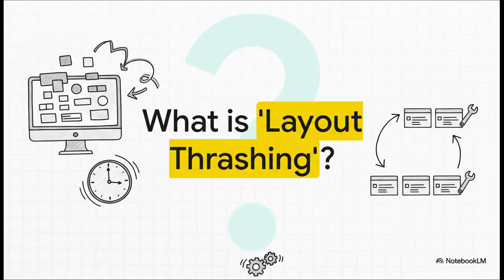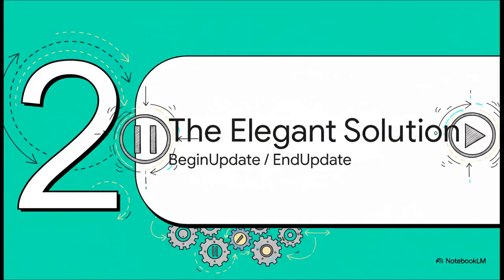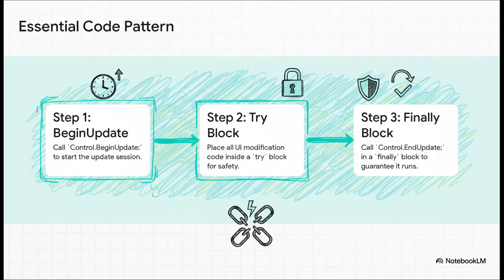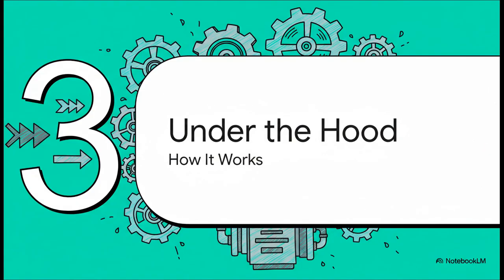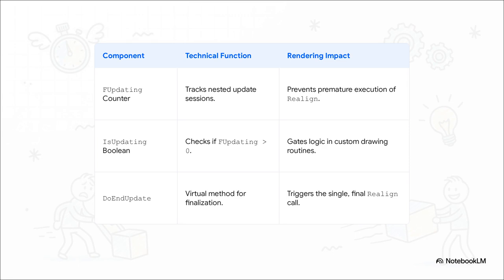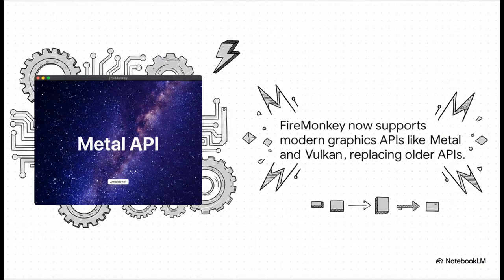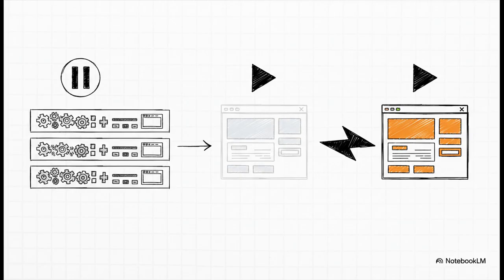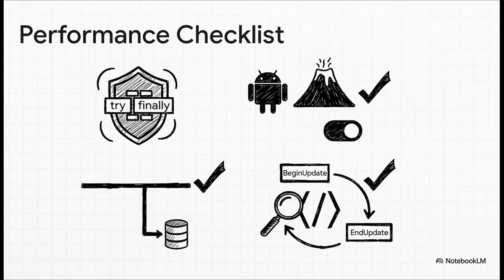Delphi FMX. Flicker Free FireMonkey UI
This source explains how to optimize performance in FireMonkey applications using the begin-update and end-update pattern, an essential technique for eliminating flicker and visual lag. The text identifies layout thrashing—the excessive and constant recalculation of the interface—as the main culprit behind poor performance, proposing a solution that acts as a "traffic light" to pause redraws until all changes are complete. To ensure system stability, the implementation of this pattern within a try-finally block is emphasized, guaranteeing that the interface always regains its ability to update. Finally, the author links this practice to the modern advancements of RAD Studio 12.3, highlighting that the use of graphics APIs like Metal and Vulcan allows this method to take full advantage of current hardware and improve energy efficiency on mobile devices.